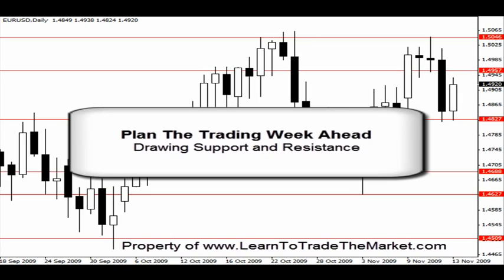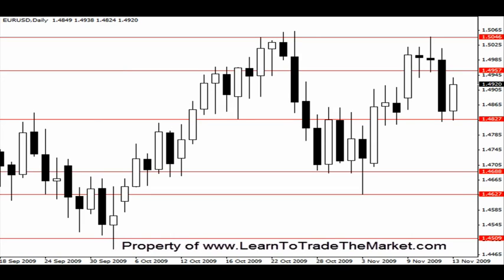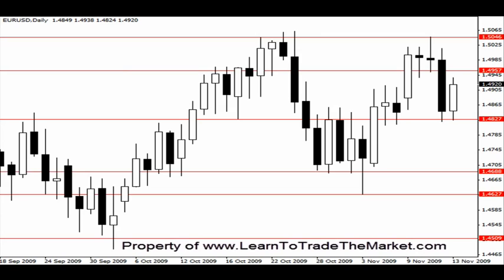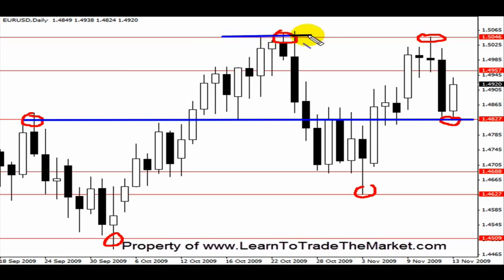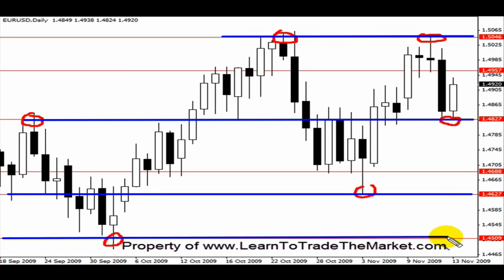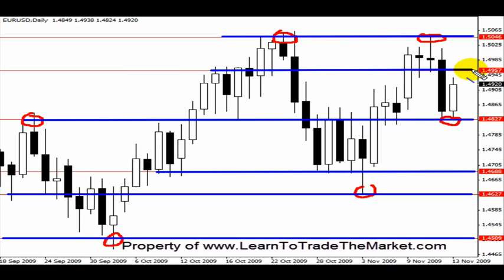How to Draw Support and Resistance on Forex Chart by Nial Fuller